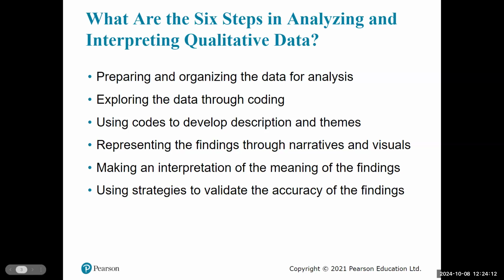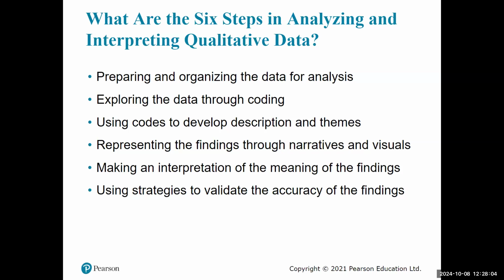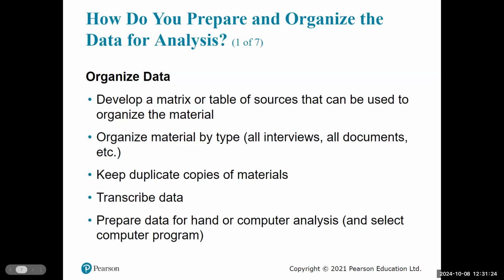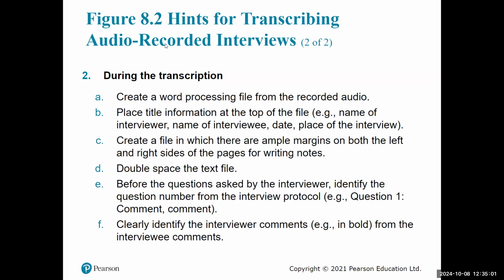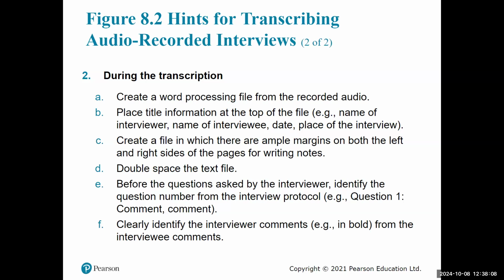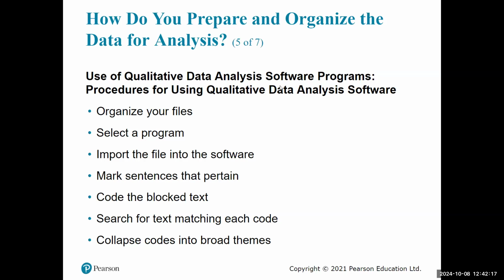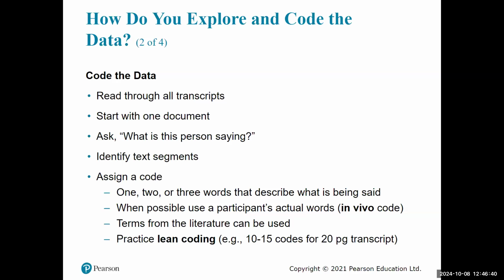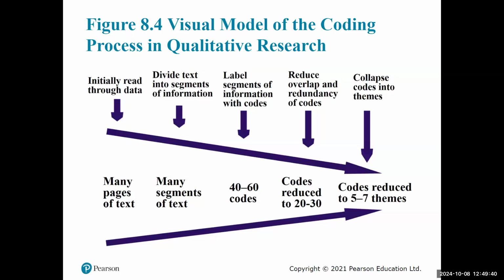Qualitative Marketing Research Chapter 8